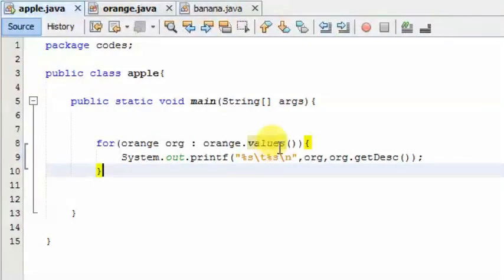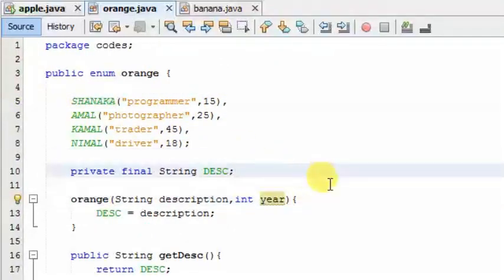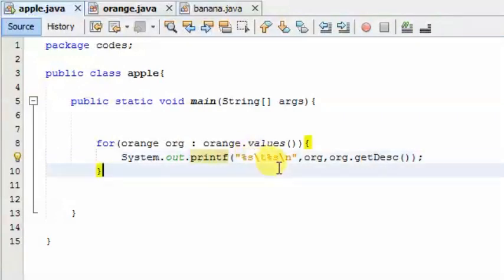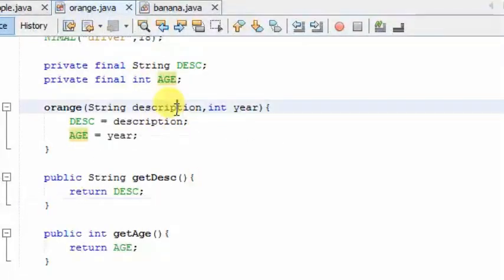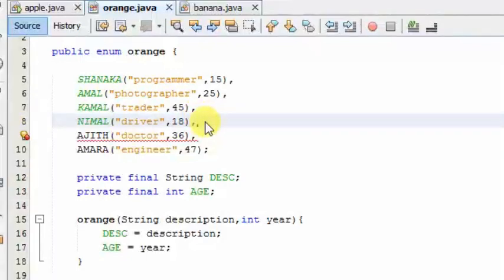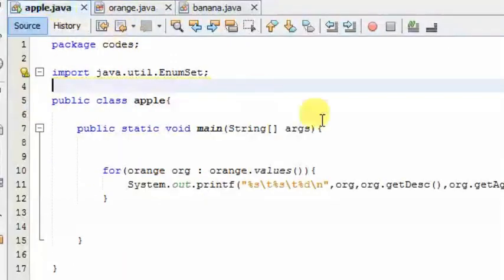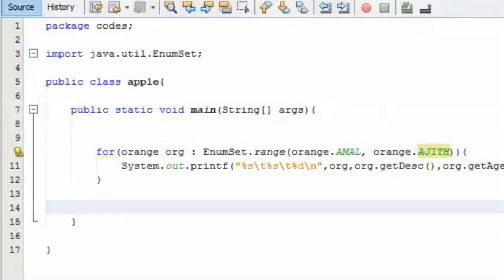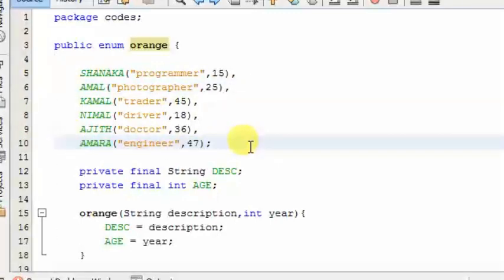Java Sinhala Tutorial | 58 - Enumeration(5) - Shanaka Wijerathna